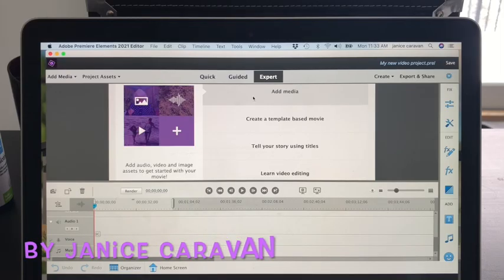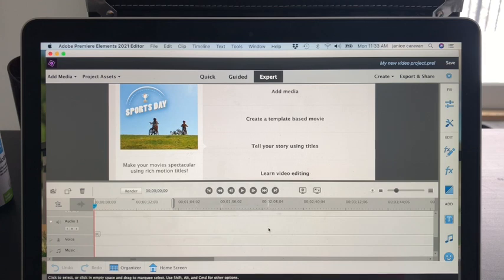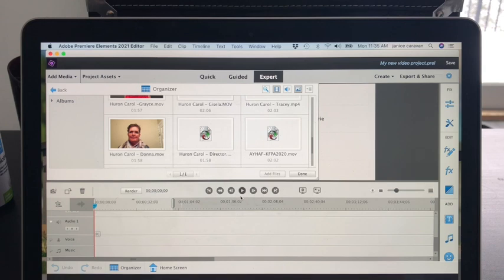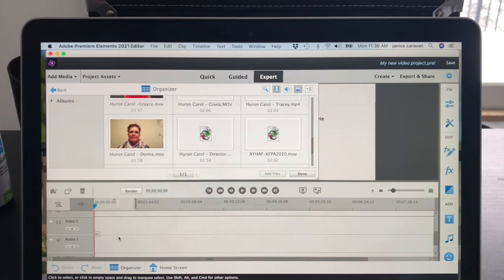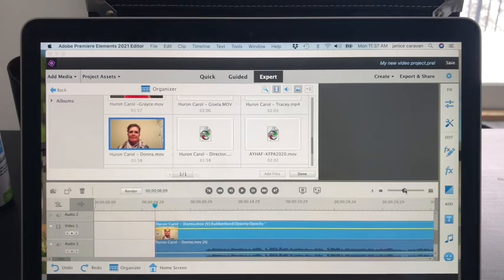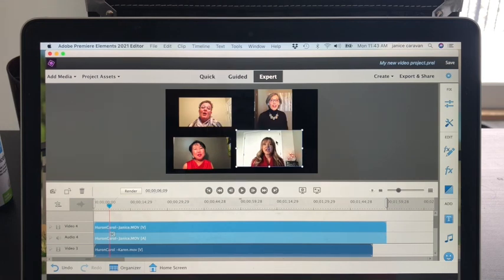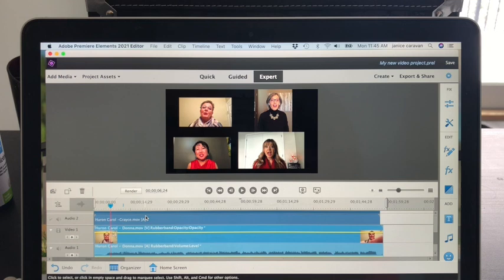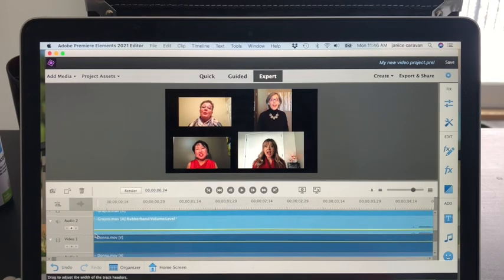Video Editing With Adobe Large 540p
Help for Virtual Quartets